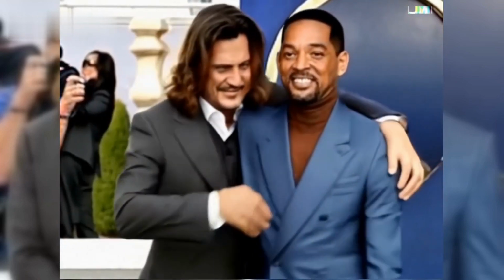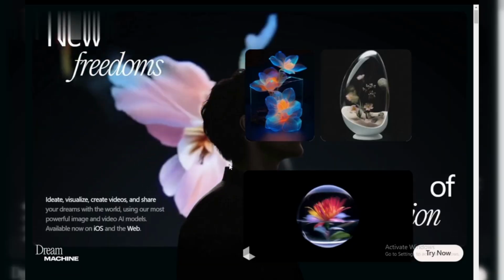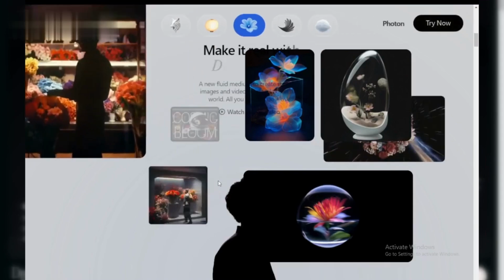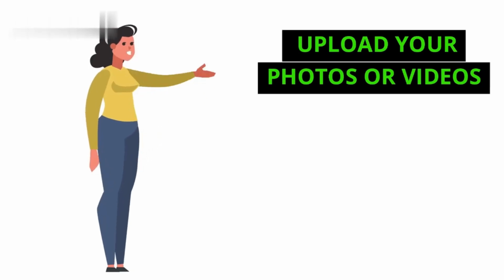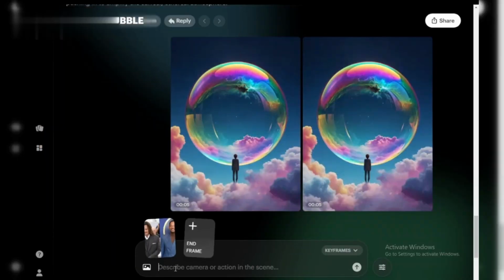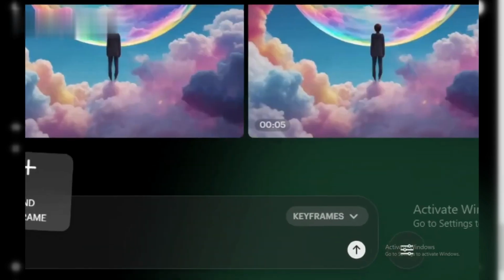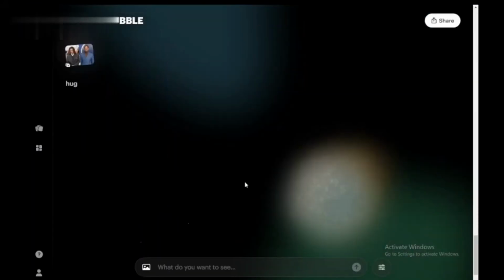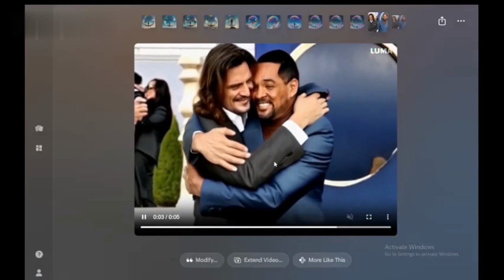How to Create Hug Video with Luma AI || Ai Hug Video Generator FREE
Create stunning hug videos with Luma AI using this easy-to-follow tutorial! Learn how to transform couple photos into hug videos with Luma AI photo to video editing tools. Explore Luma AI hug video editing, trending 2 photo couple hug video editing, and viral TikTok hug videos. Master how to use Luma AI for creative, engaging, and AI-generated videos effortlessly.